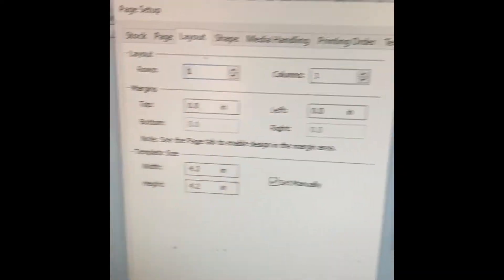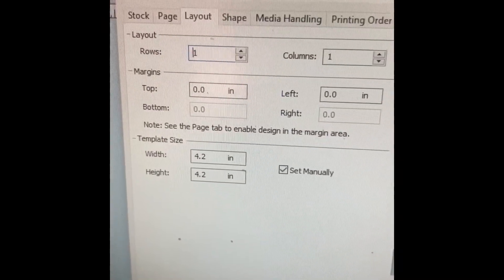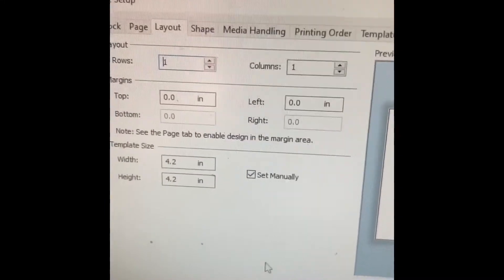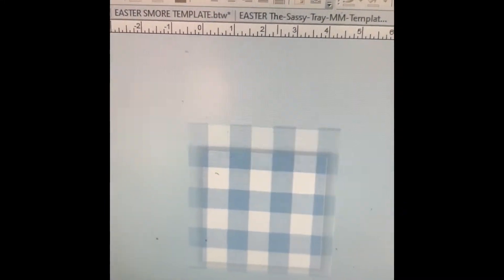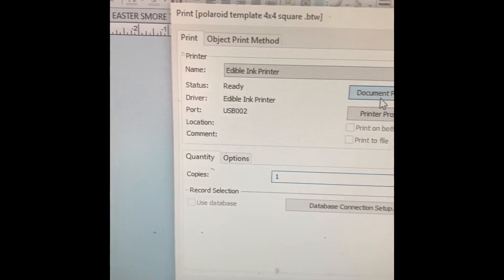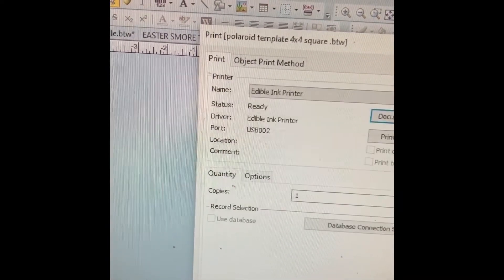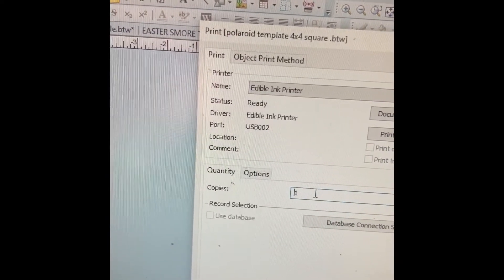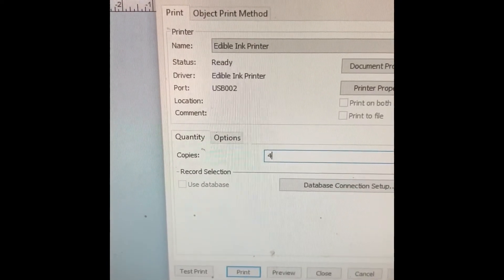Printing Onesies on Eddie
Eddie printer using sassy trays printing onesies.